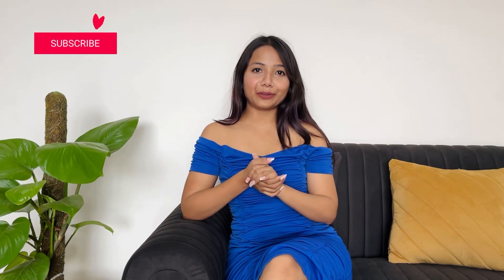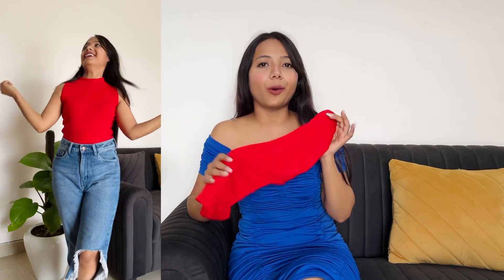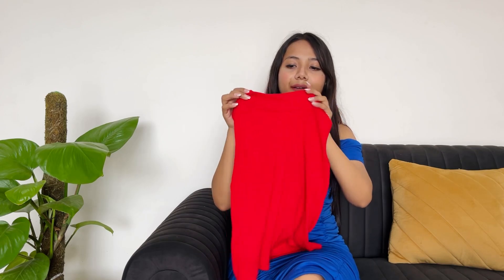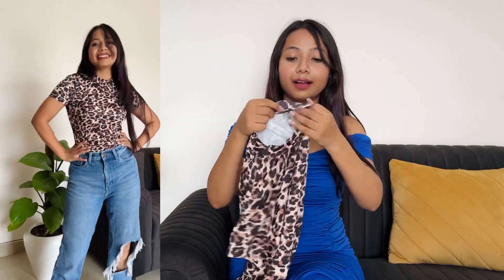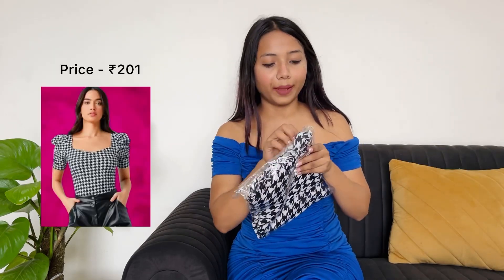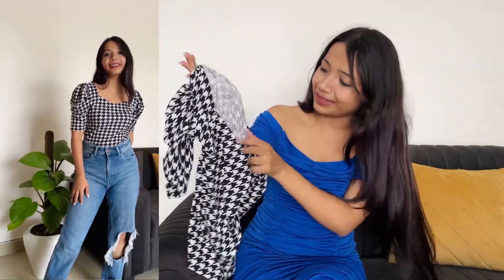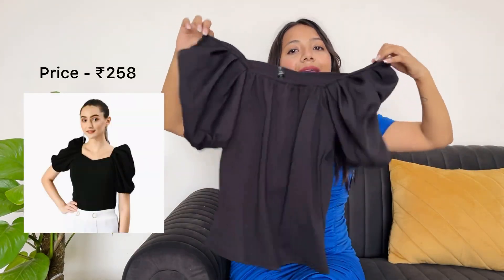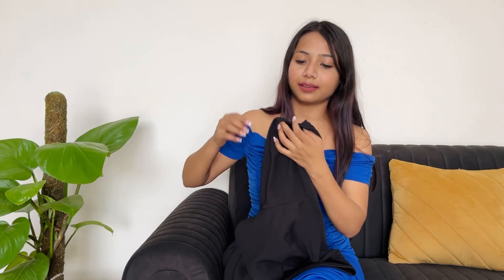Meesho tops Under ₹250 😍 || Casual/ Office / college tops ♥️ || Vanshika Singla || Meesho Haul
Meesho tops under ₹250 only😍|| Everyday/ College/ office tops || Tryon + Review Haul || Meesho Haul || Vanshika Singla ♥️ ||

Hi Guys..

Top links -
1. Casual Polyester Blend SweetHeart Neck Puff Sleeves Stylish Top (23"Inches)

2. Casual Polyester Blend High Neck Short Sleeves Stylish Top (23"Inches)

3. Women Puff Sleeve Top

4. Cut Sleeve Crop Top

Many videos are on the way.

Keep supporting 💫

Love
Vanshikasinglaofficial

Other social media Handle -

Instapage shopping budget outfits, outfit inspiration, trendy Dresses, outfits, dailyoutfits, dresses , casual fits, trendy fits , saste tops,Meesho Haul,Meesho tops, Meesho budget shopping